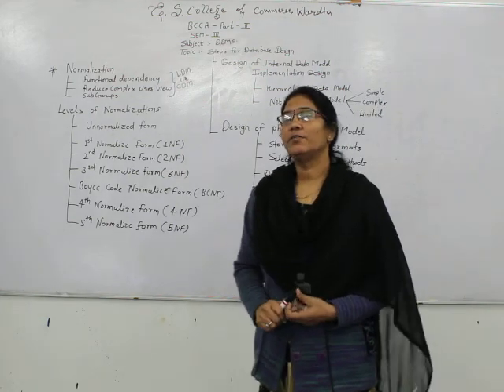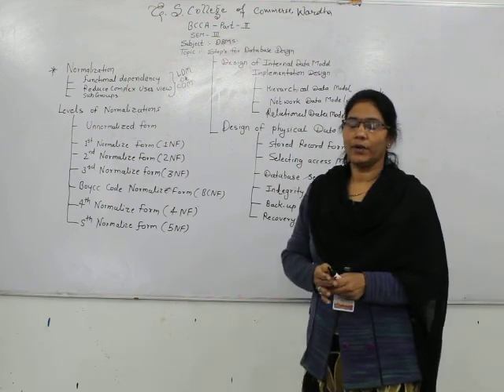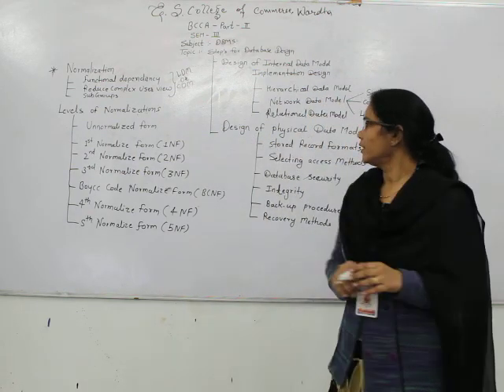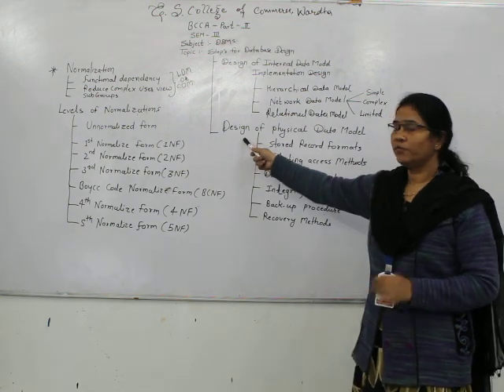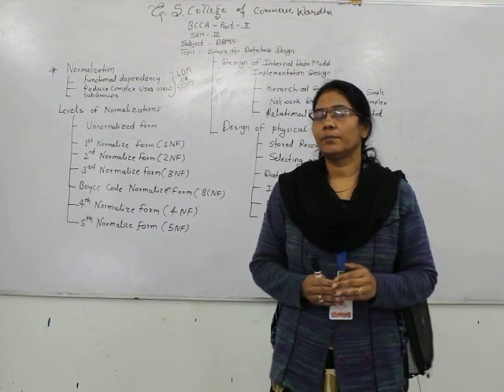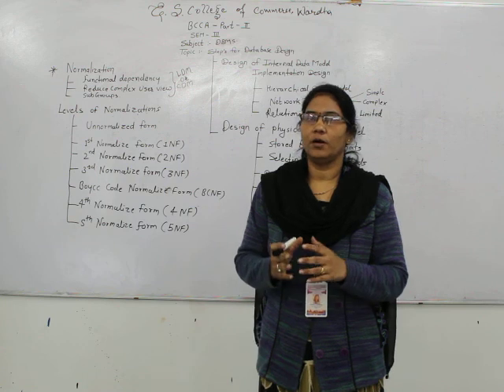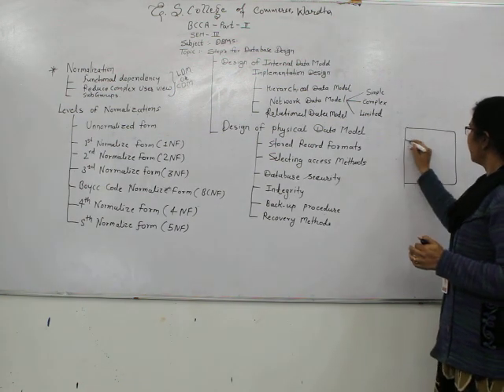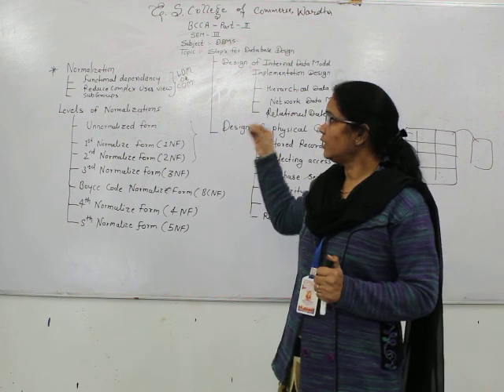BCCA Sem 3 - Database Management System - Lecture 25